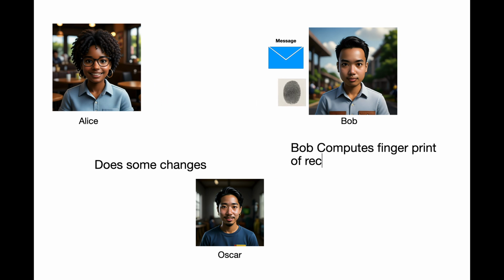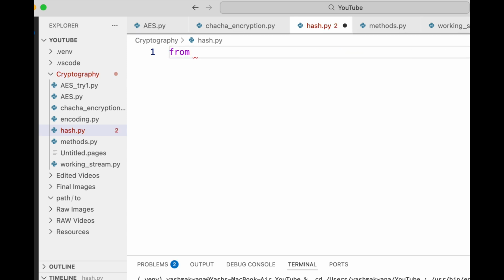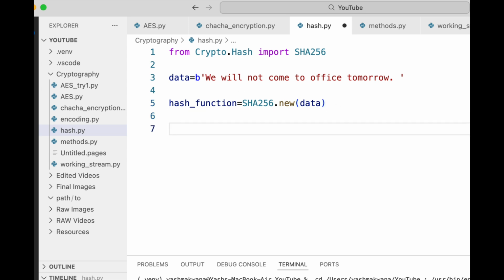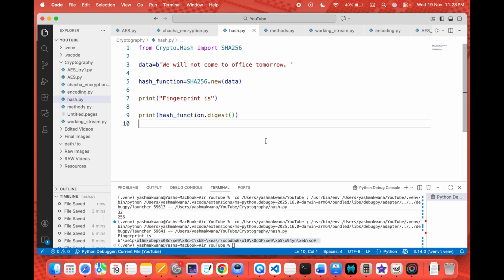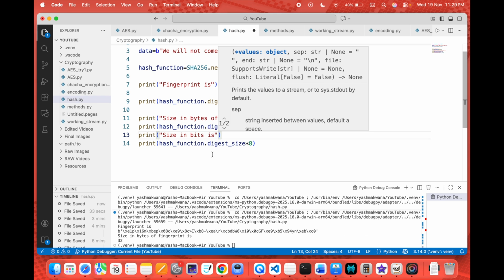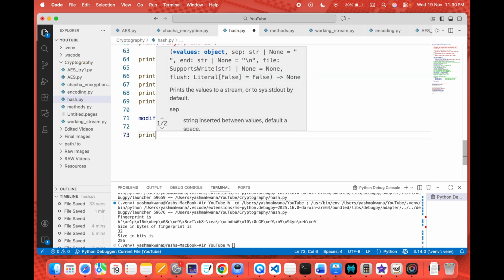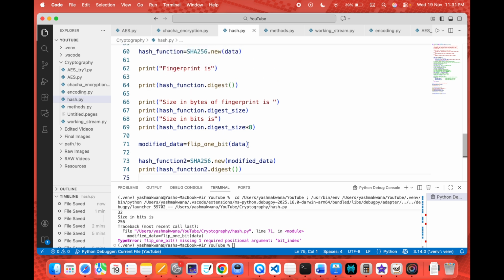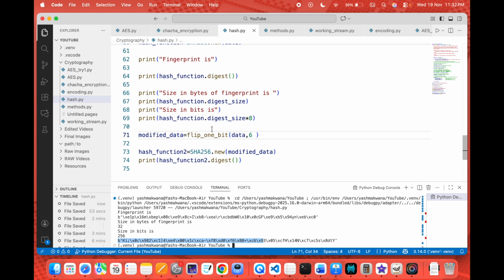Understanding Hash Functions | Python Demo of SHA-256 Fingerprint Generation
In this video, we explore what hash functions are and how they work in cryptography and data integrity verification.
You’ll learn:
- The core concept of hash functions and their main properties.
- How to generate a SHA-256 hash (fingerprint) in Python.
- Why even a one-bit change in input data completely changes the hash output — illustrating the avalanche effect.

This tutorial blends both theory and hands-on coding — ideal for students, developers, and researchers interested in cryptography and data security.